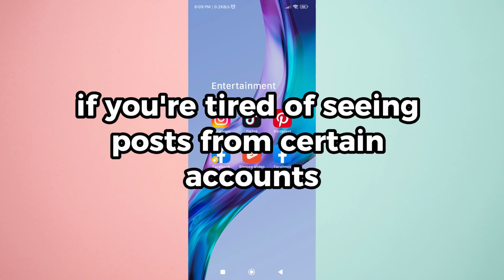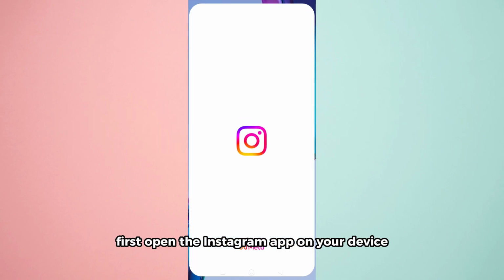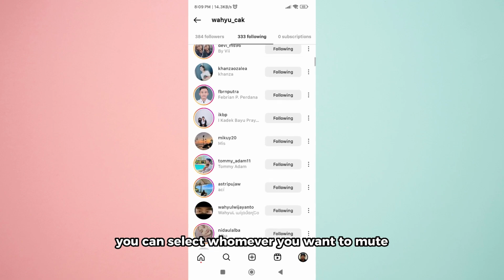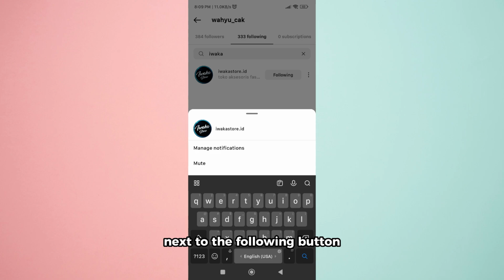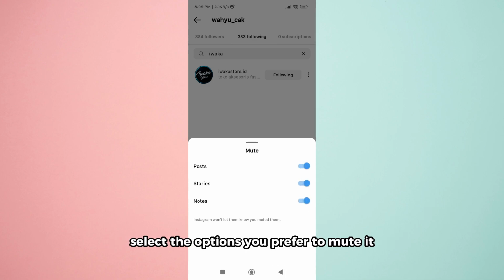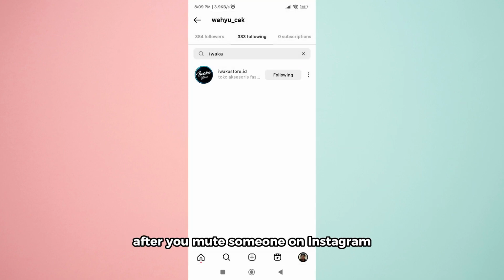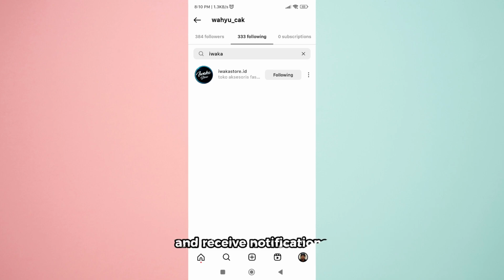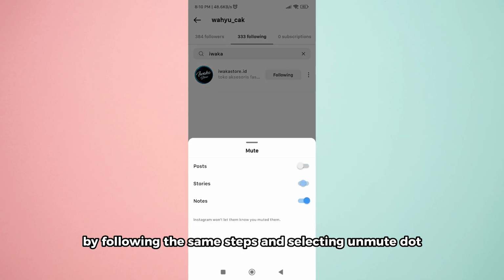How to Mute Someone on Instagram - Easy Steps for 2023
Learn how to mute someone on Instagram in just a few easy steps. With this tutorial, you'll be able to mute their posts, stories, or notes without unfollowing them. Follow our guide to stay in control of your Instagram feed in 2023.